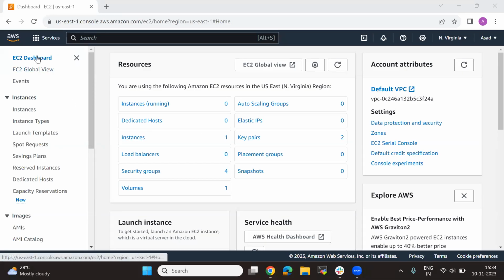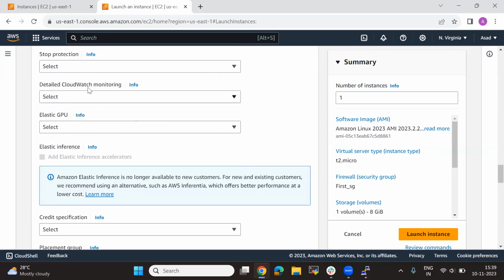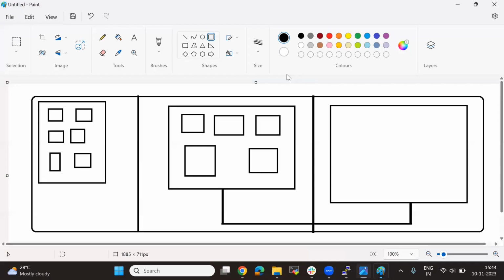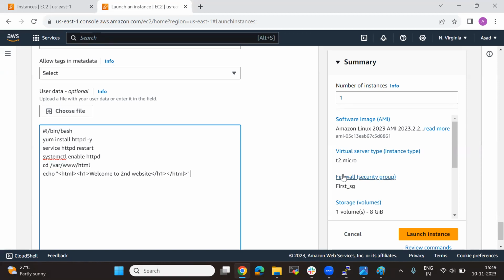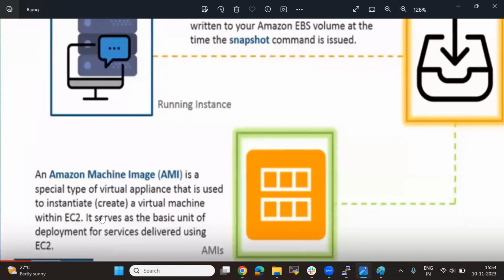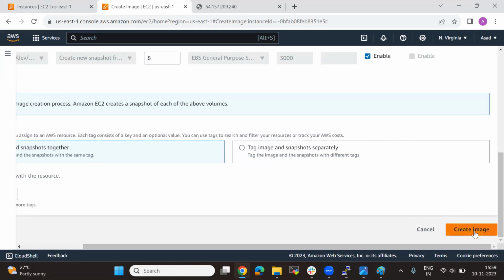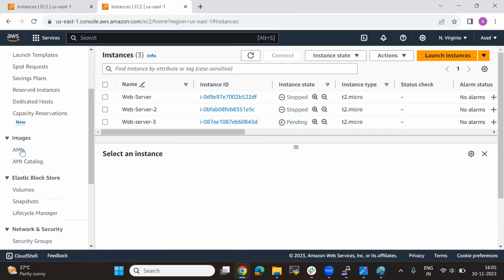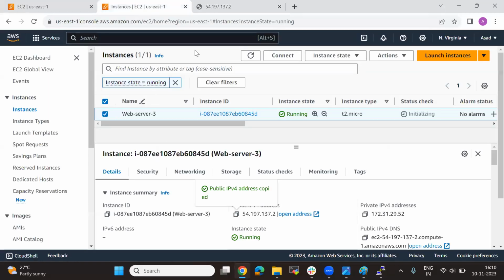Day9 AWS EC2 web server AMI Snapshot